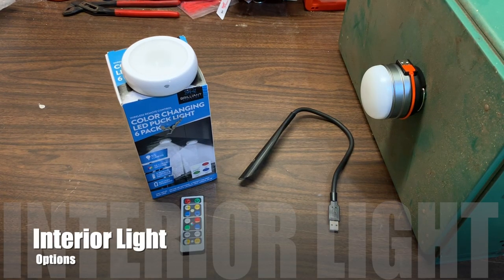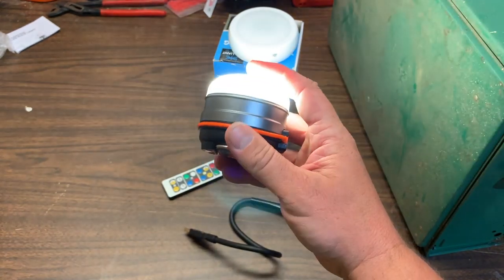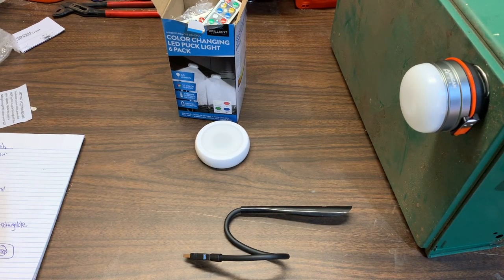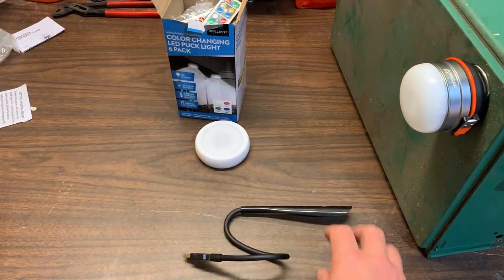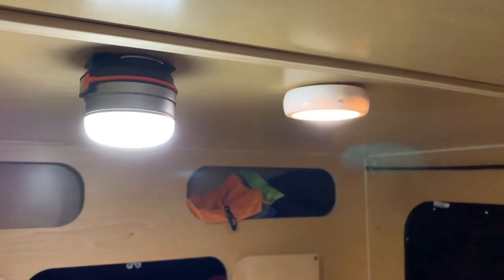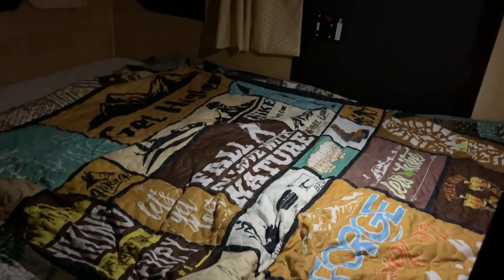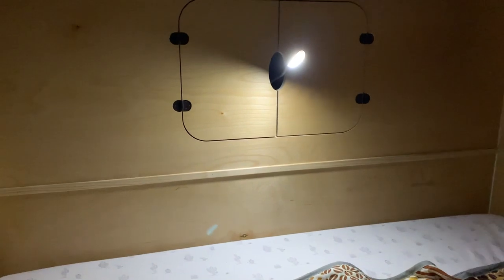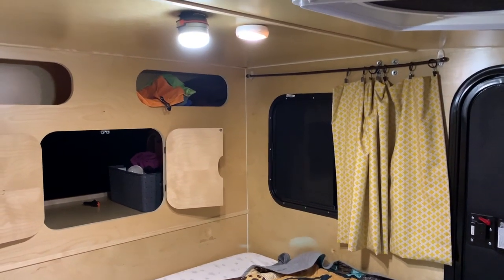Hiker Trailer - 3 new Interior light options for my trailer.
This video is about some of my interior light options for my trailer.